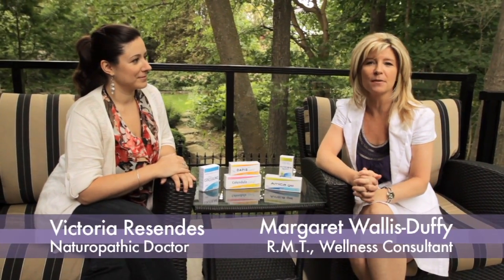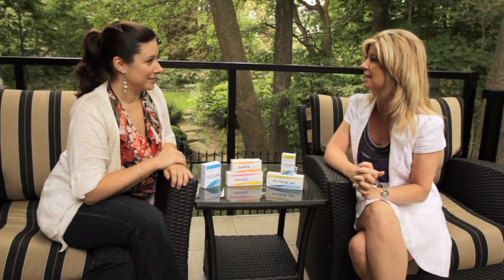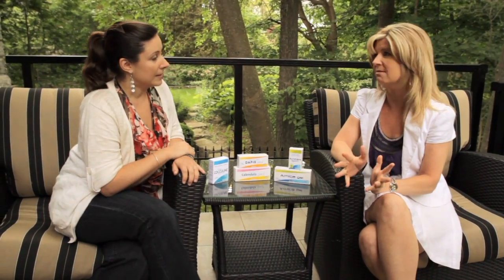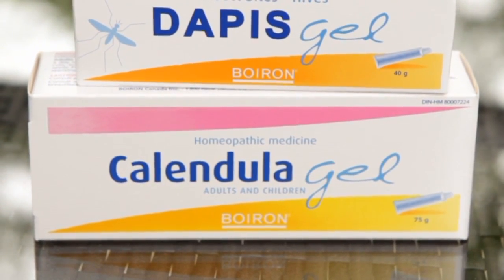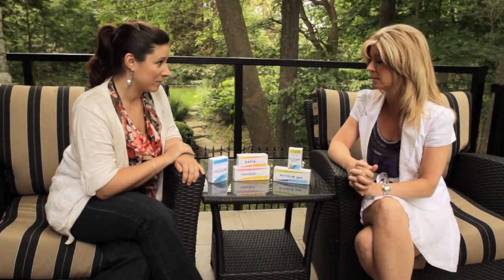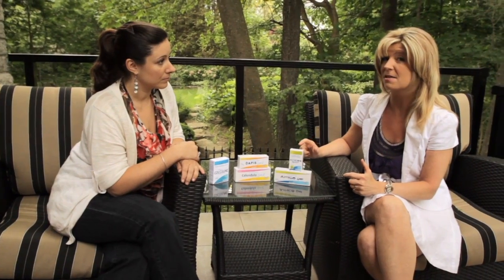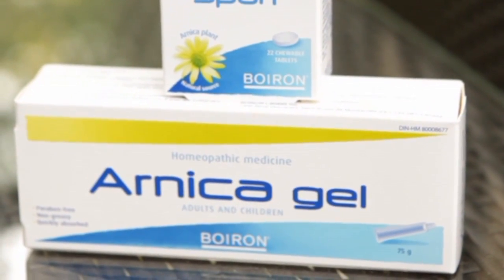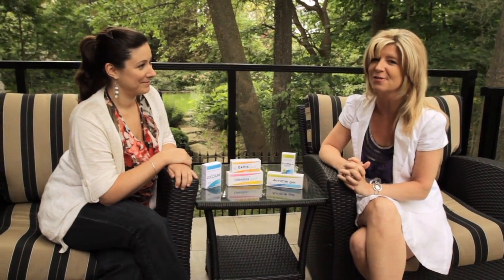Boiron summer kit